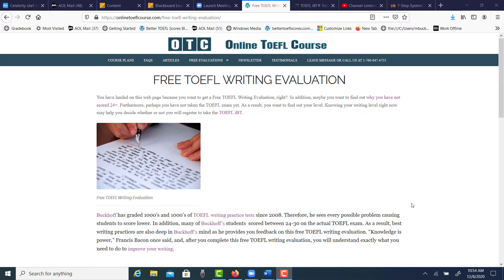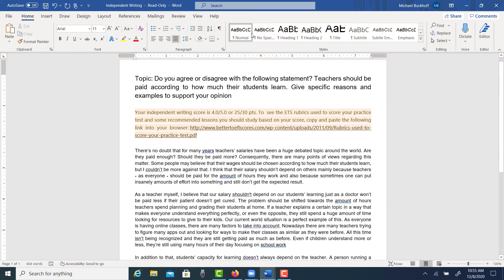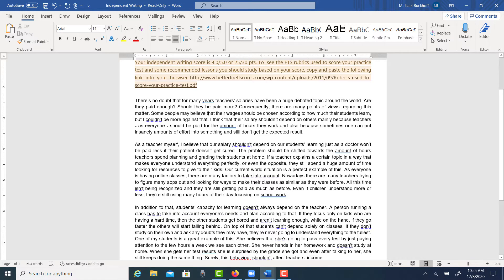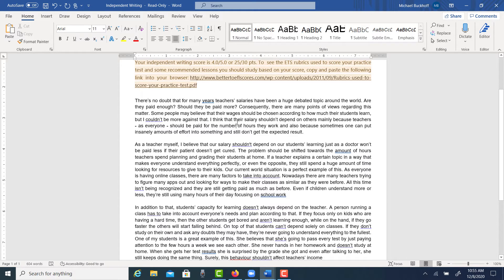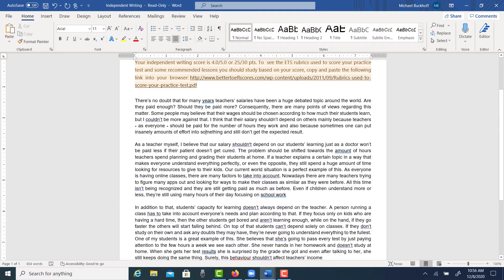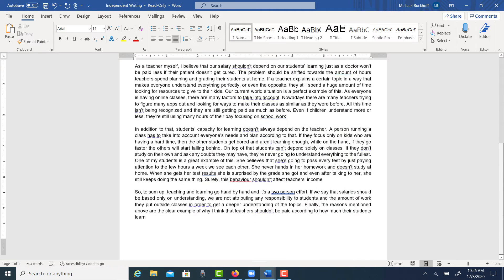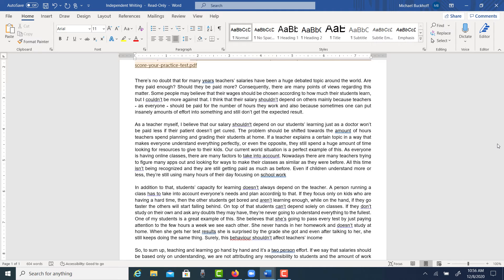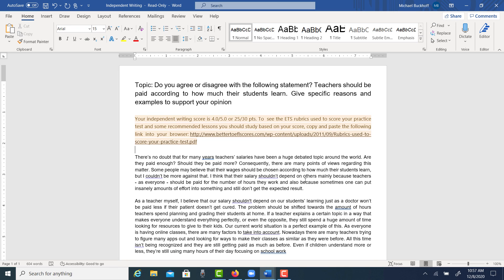Feedback to MG: Your TOEFL writing task two scores 25/30 pts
Topic: Do you agree or disagree with the following statement? Teachers should be paid according to how much their students learn. Give specific reasons and examples to support your opinion

There’s no doubt that for many years teachers’ salaries have been a huge debated topic around the world. Are they paid enough? Should they be paid more? Consequently, there are many points of views regarding this matter. Some people may believe that their wages should be chosen according to how much their students learn, but I couldn’t be more against that. I think that their salary shouldn’t depend on others mainly because teachers - as everyone - should be paid for the number of hours they work and also because sometimes one can put insanely amounts of effort into something and still don’t get the expected result.

As a teacher myself, I believe that our salary shouldn't depend on our students’ learning just as a doctor won’t be paid less if their patient doesn’t get cured. The problem should be shifted towards the amount of hours teachers spend planning and grading their students at home. If a teacher explains a certain topic in a way that makes everyone understand everything perfectly, or even the opposite, they still spend a huge amount of time looking for resources to give to their kids. Our current world situation is a perfect example of this. As everyone is having online classes, there are many factors to take into account. Nowadays there are many teachers trying to figure many apps out and looking for ways to make their classes as similar as they were before. All this time isn’t being recognized and they are still getting paid as much as before. Even if children understand more or less, they’re still using many hours of their day focusing on school work

In addition to that, students’ capacity for learning doesn’t always depend on the teacher. A person running a class has to take into account everyone’s needs and plan according to that. If they focus only on kids who are having a hard time, then the other students get bored and aren’t learning enough, while on the hand, if they go faster the others will start falling behind. On top of that students can’t depend solely on classes. If they don’t study on their own and ask any doubts they may have, they’re never going to understand everything to the fullest. One of my students is a great example of this. She believes that she’s going to pass every test by just paying attention to the few hours a week we see each other. She never hands in her homework and doesn’t study at home. When she gets her test results she is surprised by the grade she got and even after talking to her, she still keeps doing the same thing. Surely, this behaviour shouldn’t affect teachers’ income

So, to sum up, teaching and learning go hand by hand and it’s a two person effort. If we say that salaries should be based only on understanding, we are not attributing any responsibility to students and the amount of work they put outside classes in order to get a deeper understanding of the topics. Finally, the reasons mentioned above are the clear example of why I think that teachers shouldn’t be paid according to how much their students learn